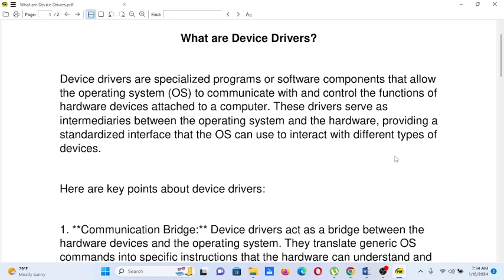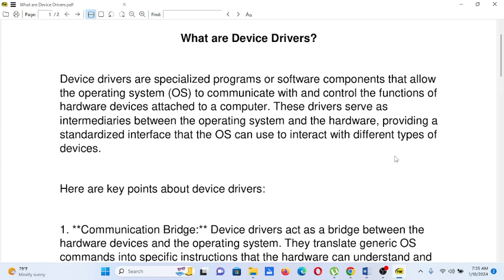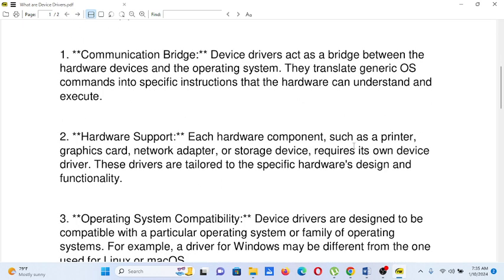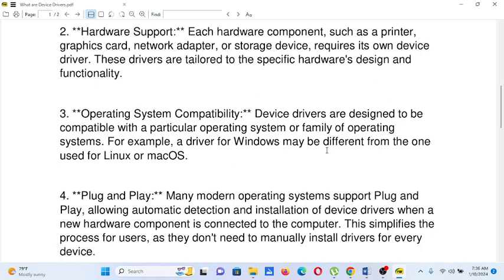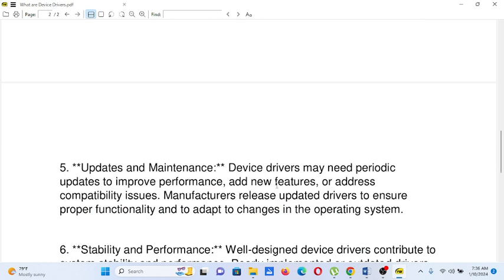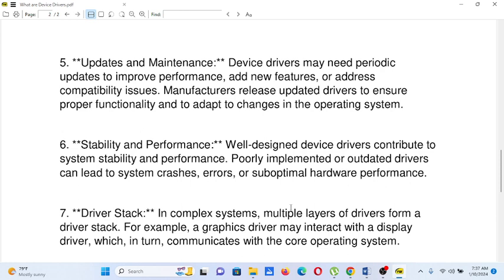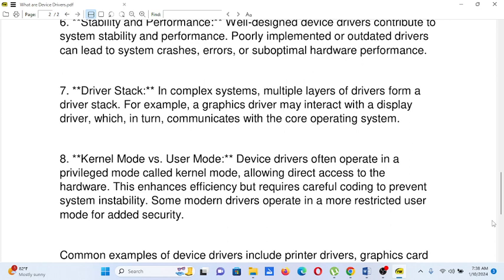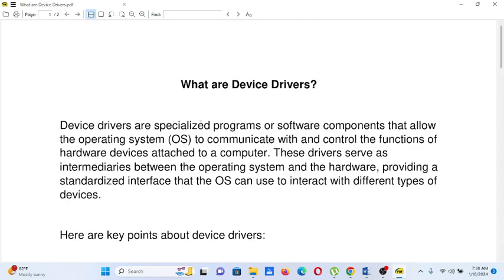What are Device Drivers?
In this video I will talk what are device drivers is all about.